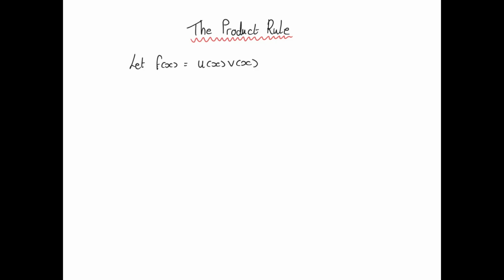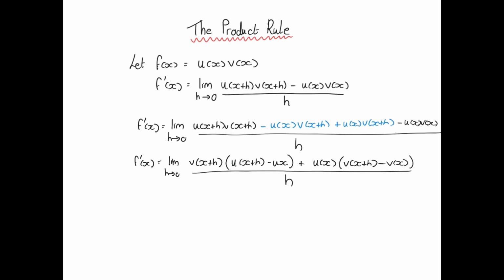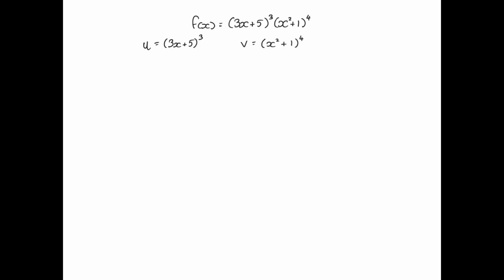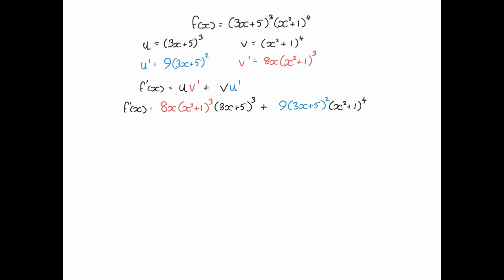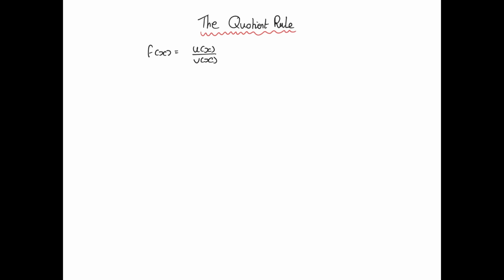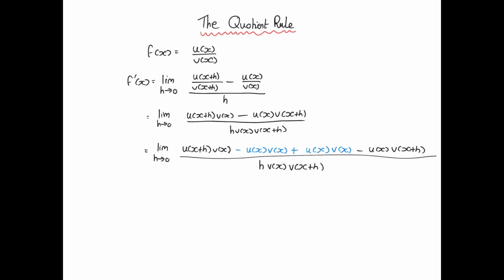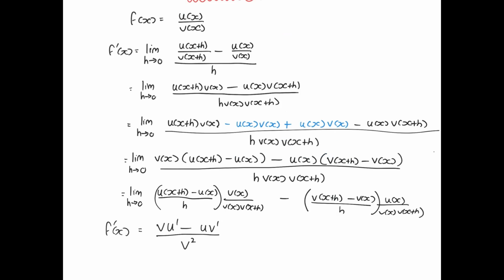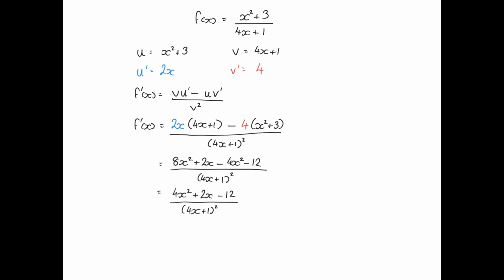Product and Quotient Rule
Proof of both product and quotient rules from first principles with examples